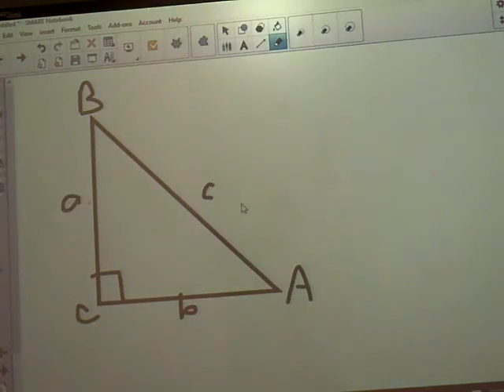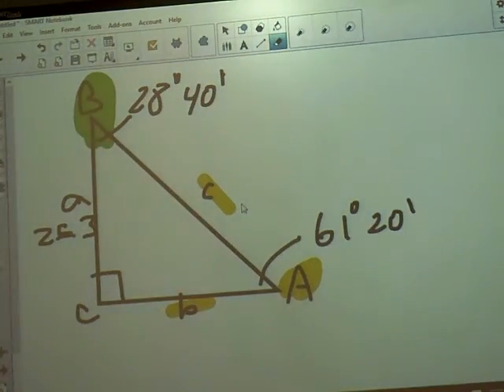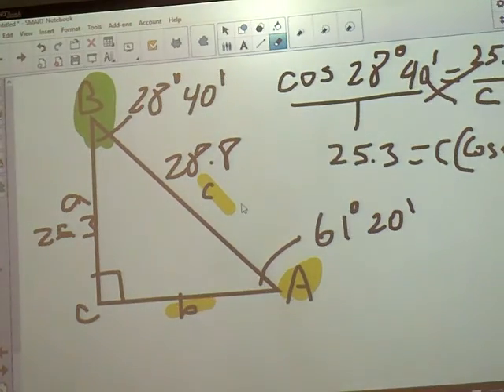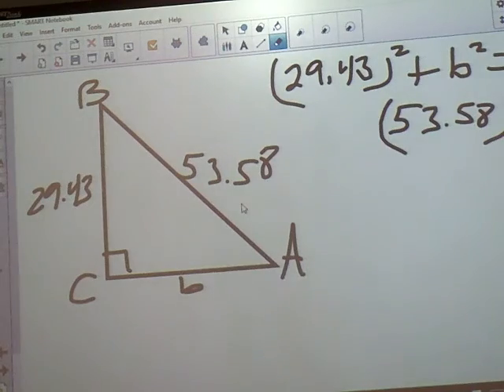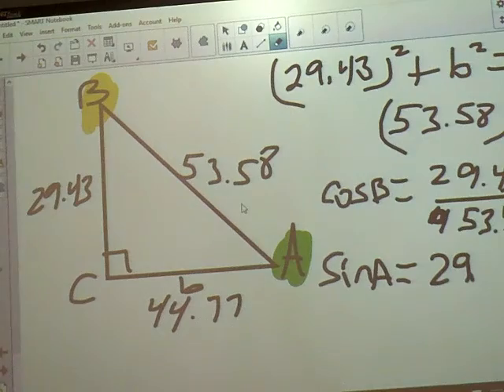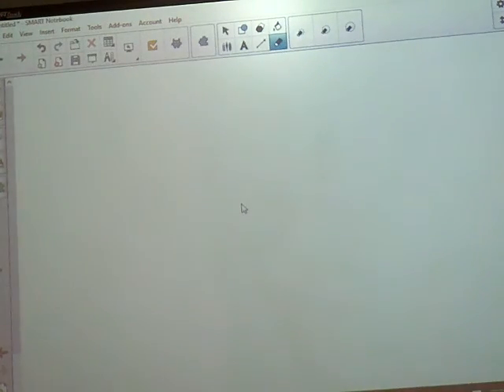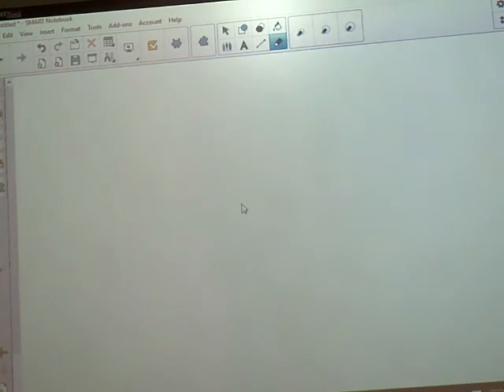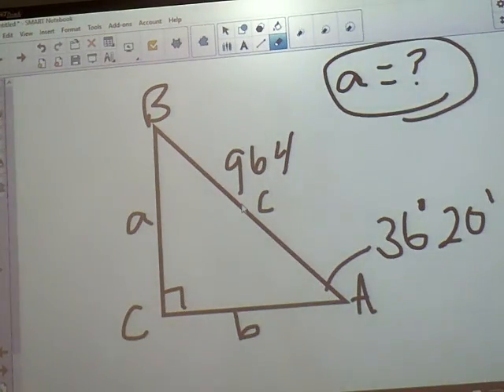4/25/18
Trig Functions of right triangles
Algebra 3